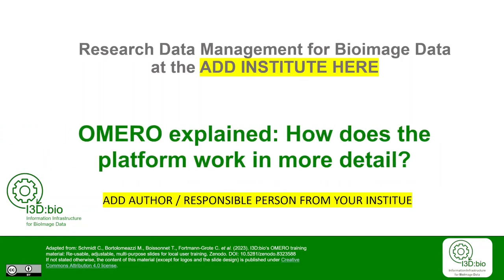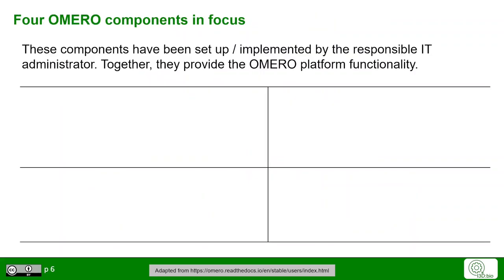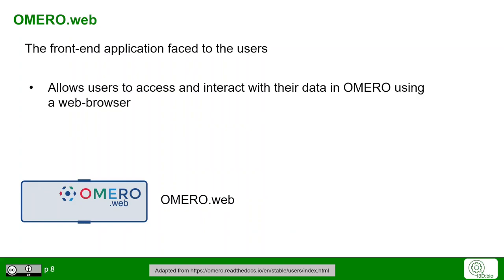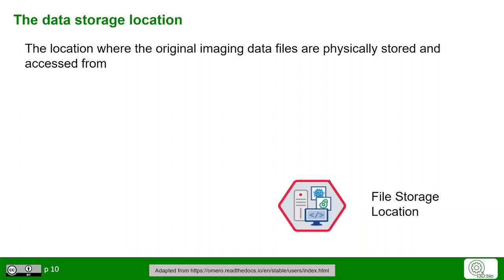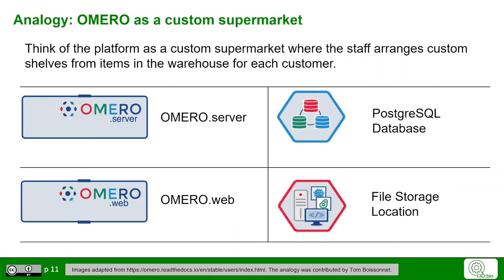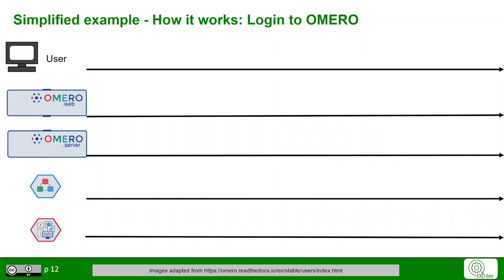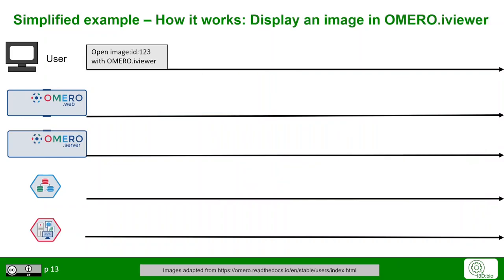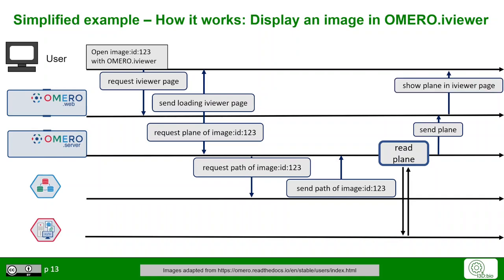I3D:bio's OMERO Training Videos: 03 - OMERO software explained (optional chapter)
Chapter 03 of the Playlist "I3D:bio's OMERO Training Videos 2023: Research Data Management for Microscopy".
(This chapter is an optional information for OMERO users but not absolutely required)